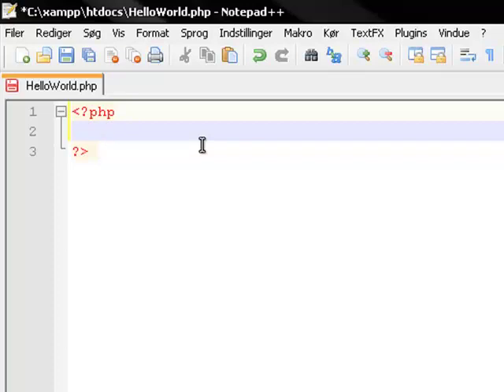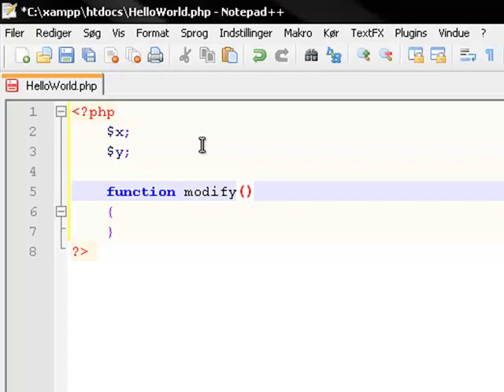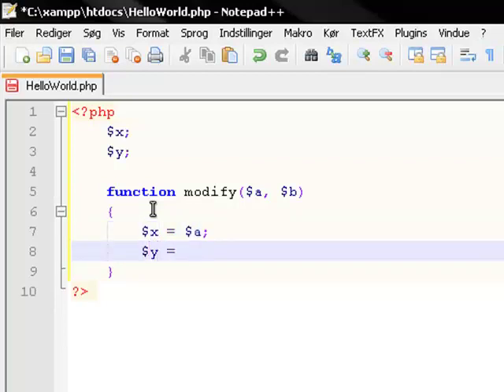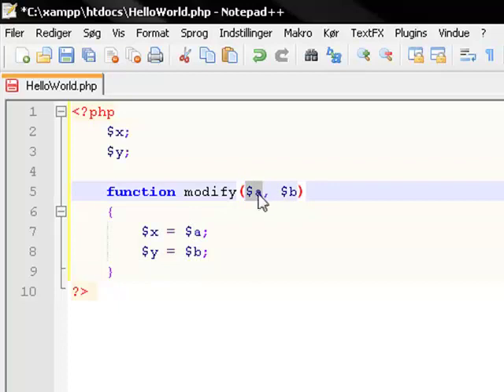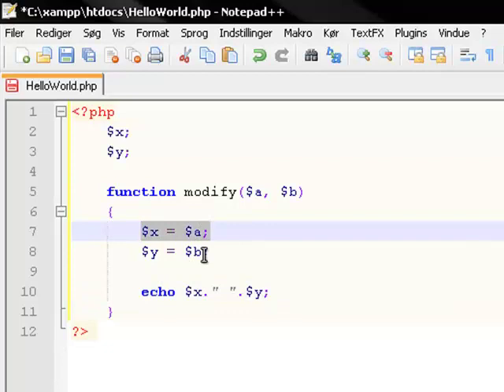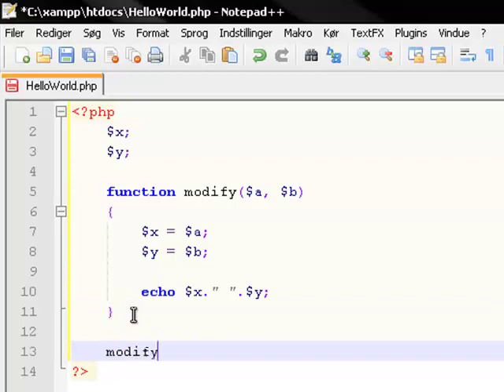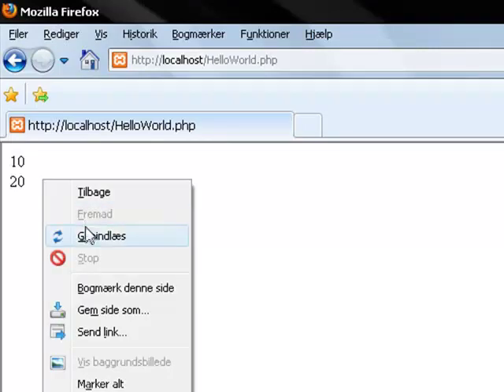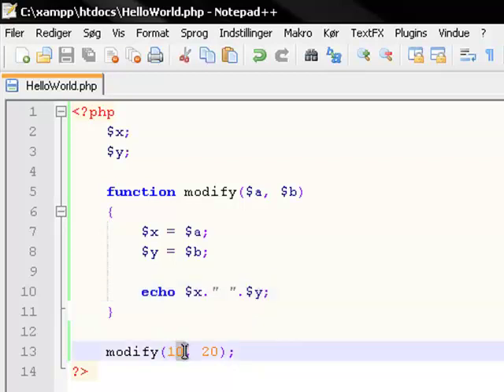PHP 13 - Arguments in functions Tutorial